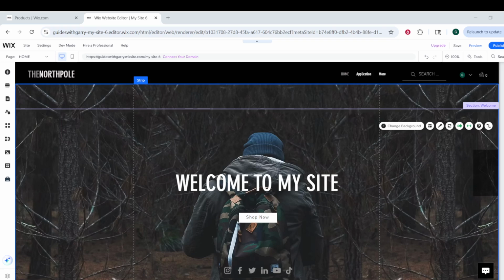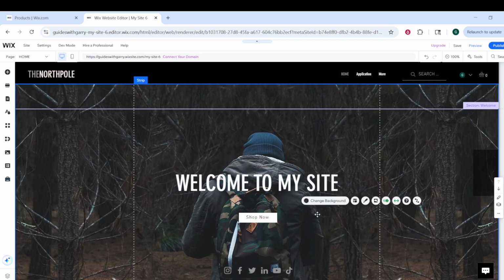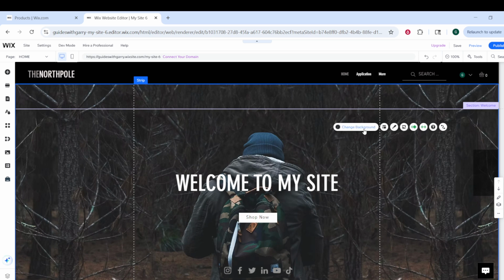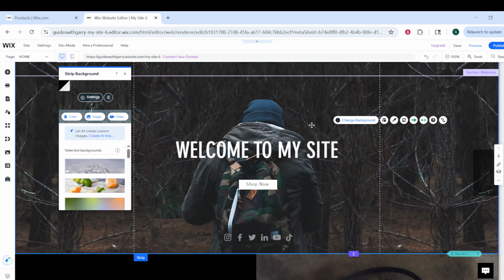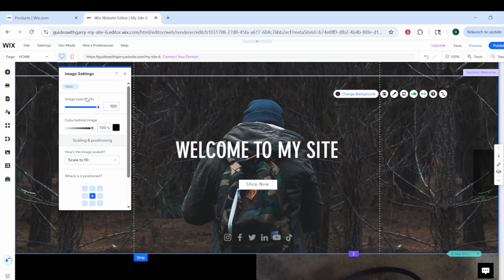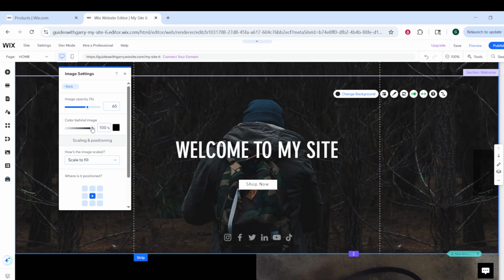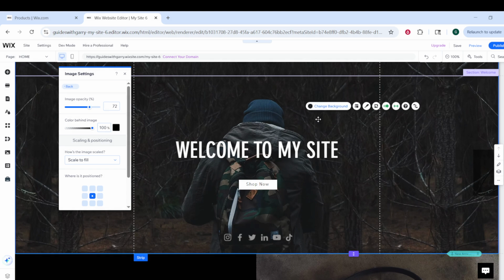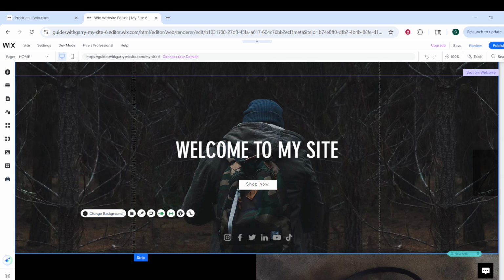How To Change Opacity Of Background Image In Wix [2026 Guide]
How To Change Opacity Of Background Image In Wix

Learn how to change opacity of background image in Wix so your text and design stand out fast. This quick Wix tutorial shows where to find background settings, adjust transparency, and troubleshoot when the opacity slider is missing. Perfect if you’re searching for “Wix background opacity”, “change background transparency in Wix”, or “Wix editor background image”.